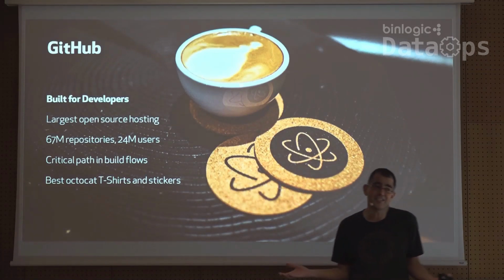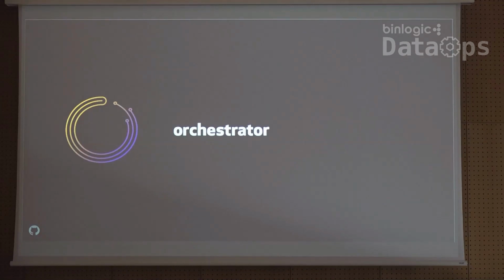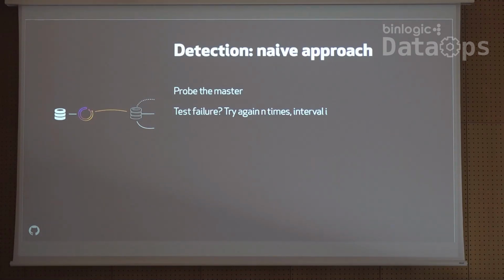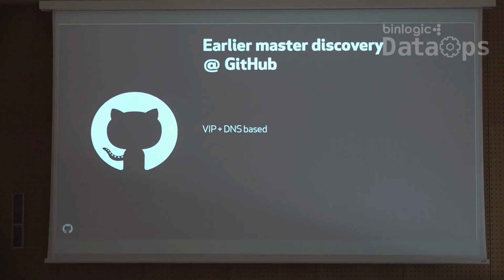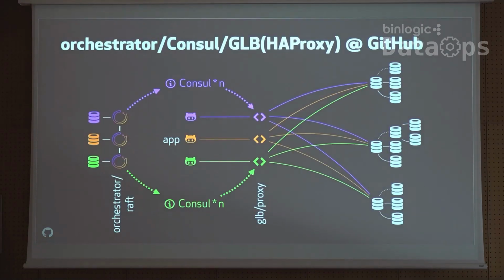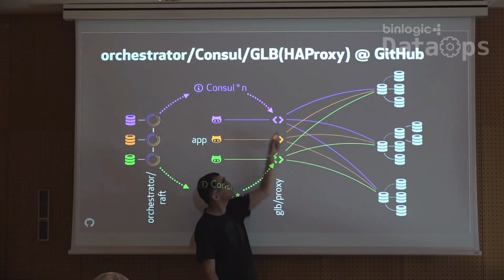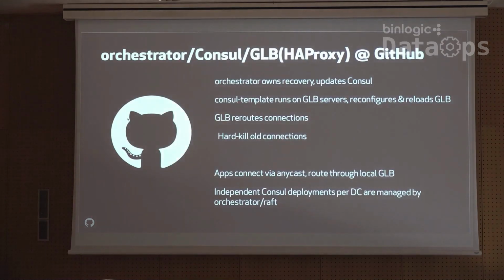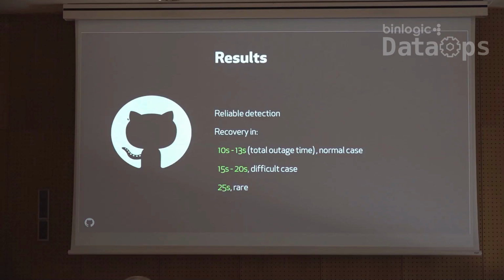DataOps Barcelona 2018 - MySQL High Availability at GitHub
MySQL High Availability at GitHub

This session describes the automated MySQL failover setup at GitHub, based on orchestrator, Consul, and GLB/HAProxy, and which delivers hands-free high availability of our MySQL clusters. Our setup is tolerant to master, intermediate master, and complete DC failures, and recovery makes the best of a situation based on state rather than configuration. We will illustrate our multi-DC orchestrator/raft, Consul & load balancers setups, as well as our production testing setup. We will discuss the choices we’ve made and the path we took while reducing MySQL outage without introducing false positives. By Shlomi Noach Github at DataOps.Barcelona 2018 - June 21 -  14:45 – 15:25